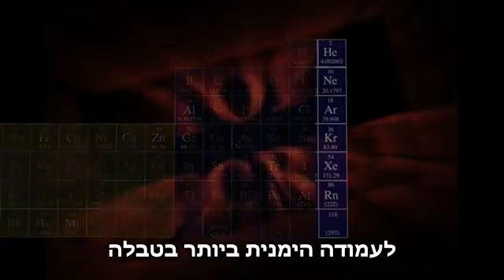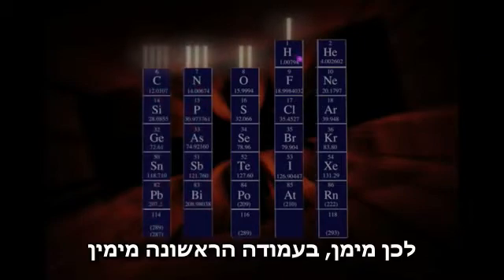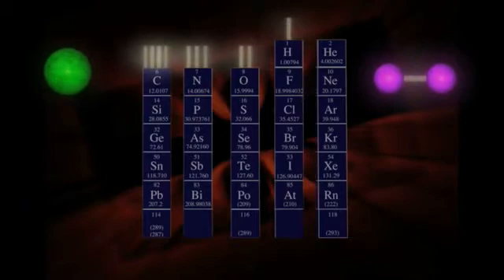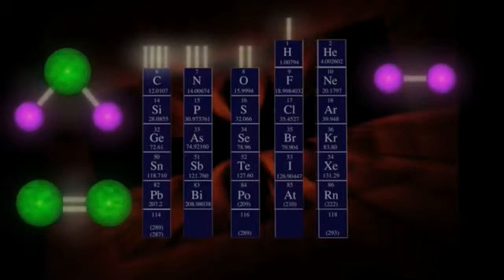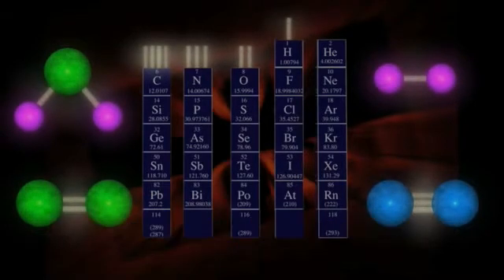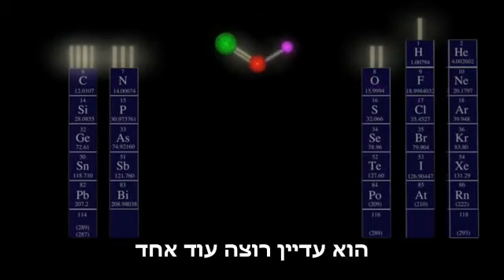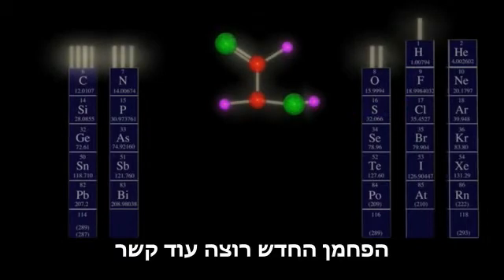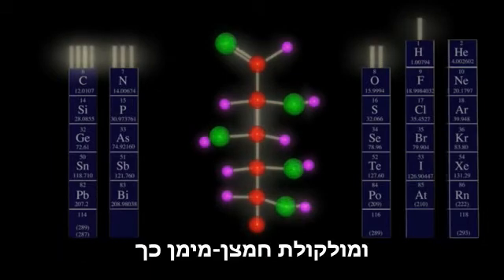Carbohydrates hebrew sub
This video was produced by the cassiopeia project and approved for educational use. for more of their excellent videos